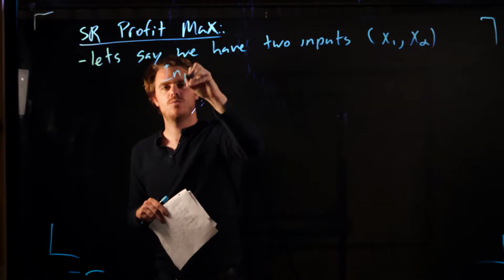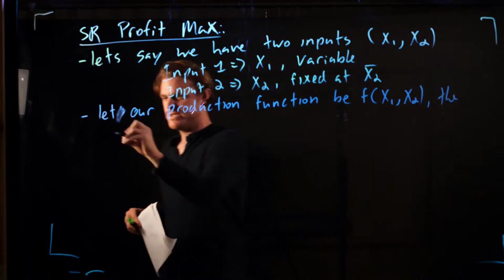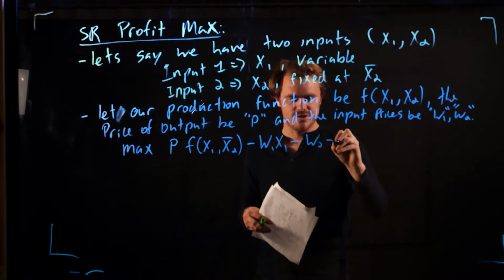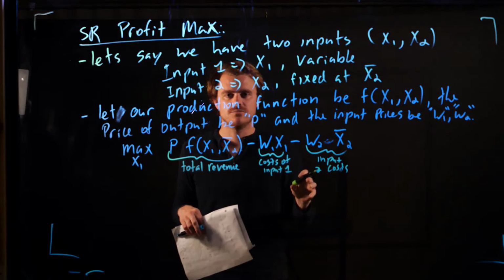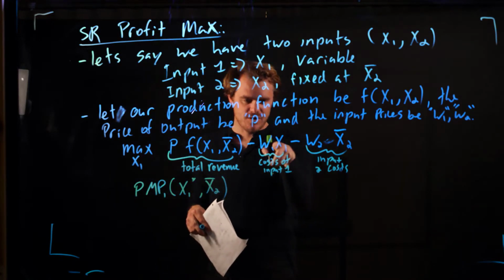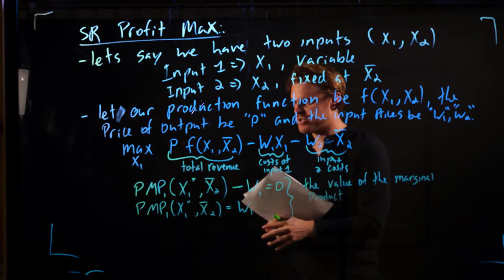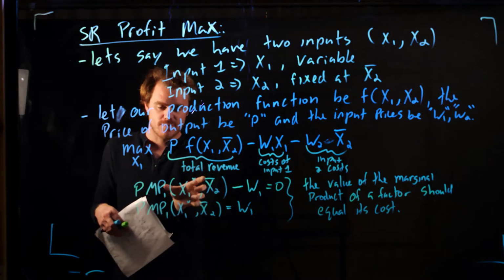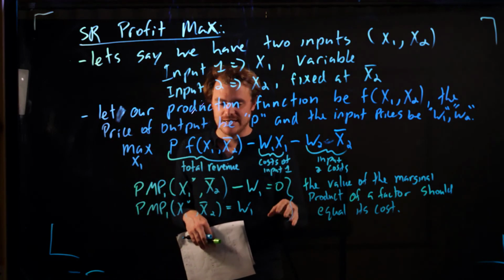Intermediate Micro - SR Profit - Algebra